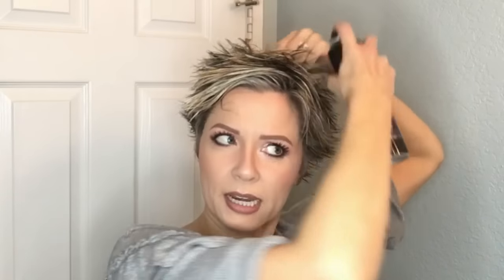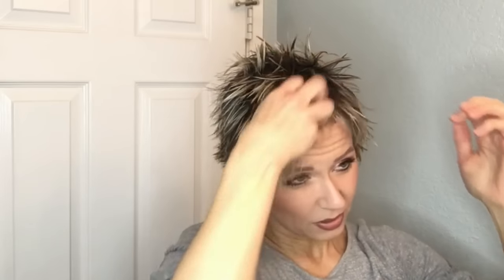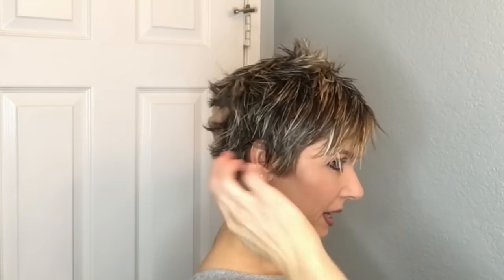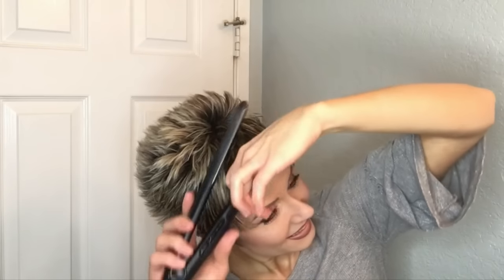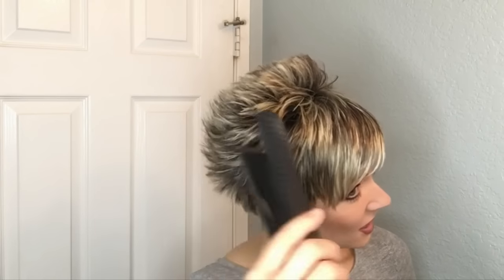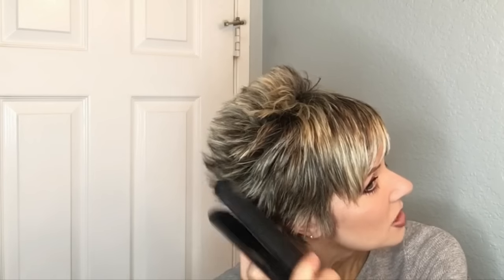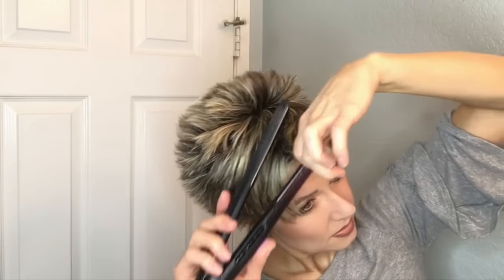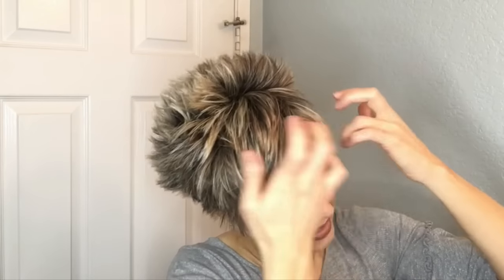Hair Tutorial: My New Cut - Spiked Style!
Many of you told me after my recent hair cut and straight hair tutorial that you missed my former spikey, piecey style ;-)  Today, I'm showing you how I can get that similar spikey style with the new cut.  Enjoy!

PRODUCTS MENTIONED:
*Catwalk Root Boost ~
*Acure Moroccan Argan Oil ~
*Enjoy Dry Wax ~
*Aussie Instant Freeze Hairspray ~

TOOLS USED:
*Conair Infinit Pro Tri-Ombre Dryer ~
*Remington Pro 1" Flat Iron Pink Glitter ~

All opinions are my own, honest opinions and all products were purchased by me.  However, it in no way changes the cost to YOU, the consumer.  There is no pressure whatsoever to use these links, but thank you in advance if you do!